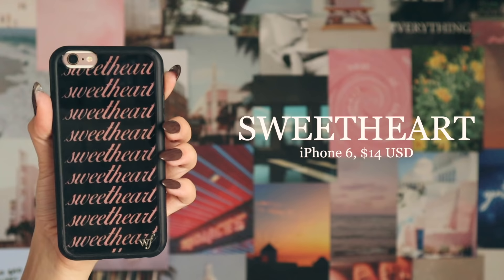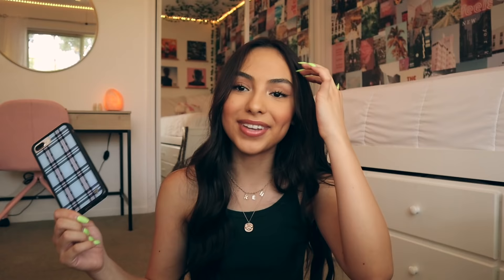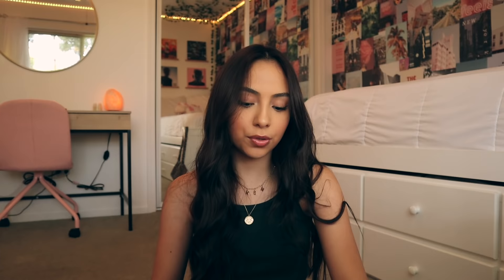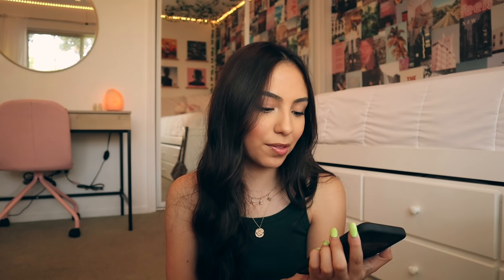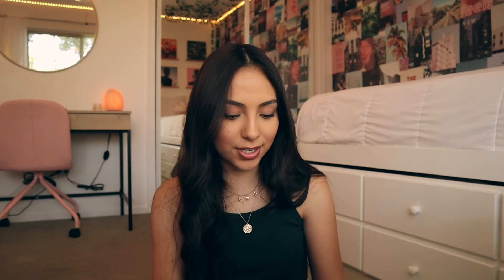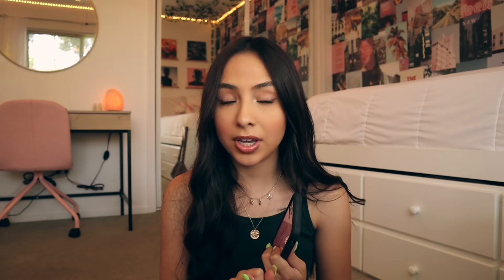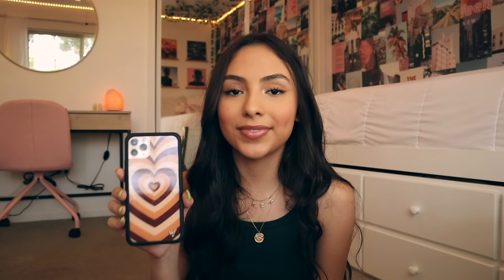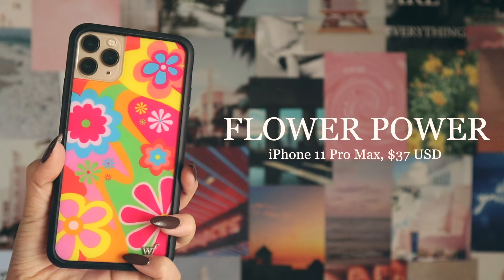WILDFLOWER CASES COLLECTION! iPhone 11 Pro Max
hi everybody! i'm so sorry for the lack of videos these past few weeks, but i am so excited to be posting again! college has been so time consuming recently, but i've really been liking it! anyways, hope u guys like this video! it has been super highly requested for such a long time so i was really excited to finally be able to do it :)

✩ saiko - breezin

FAQ
✩ what camera do you use? canon g7x mark ii for vlogging and canon 80d

sub count: 401,863 (THANK U SO MUCH FOR 400K WHAT??!)
xoxo ken